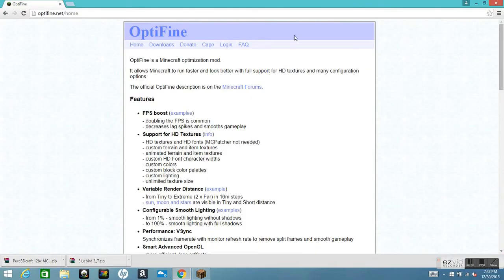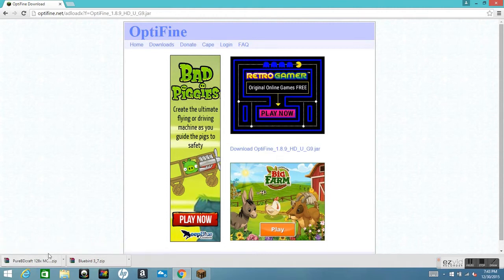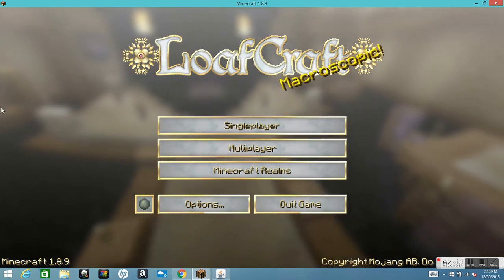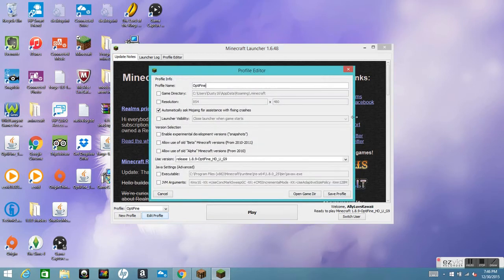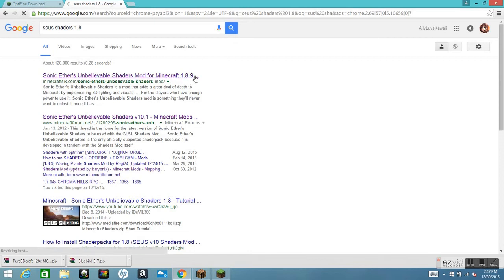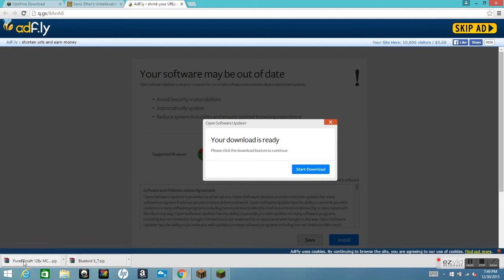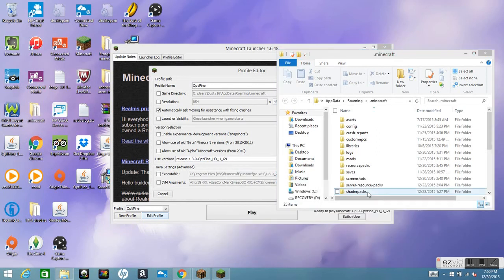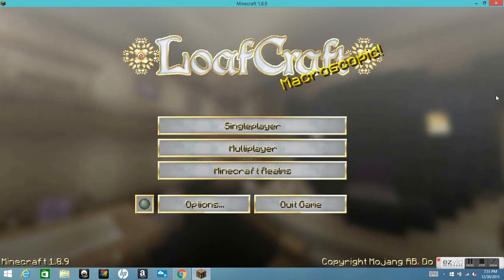How to install shaders mod for 1.8.9 minecraft (no forge) Windows 8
hey guys hope this became a help =) thx 4 watching! oh and I forgot to say u guys need a good graphics card for ur compuer or else it wont work.